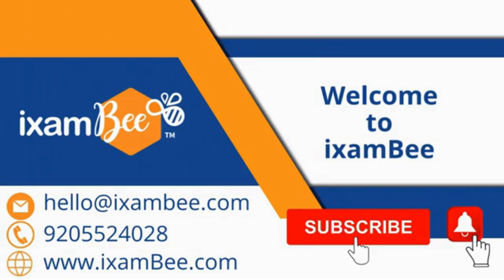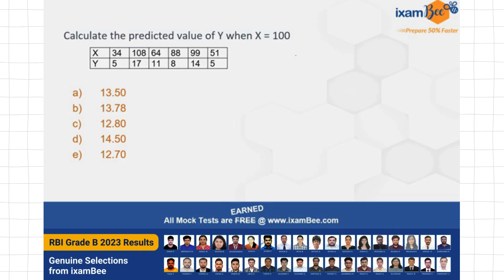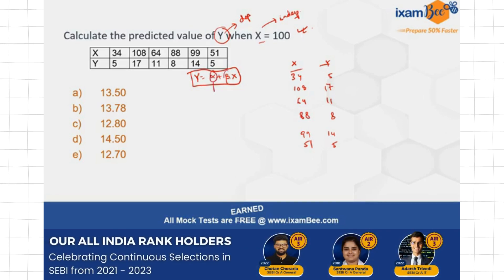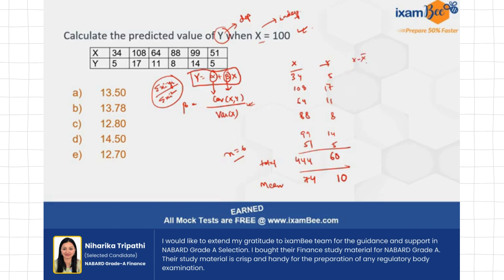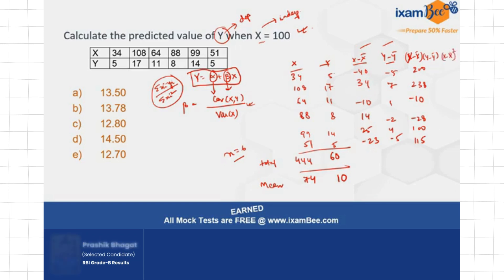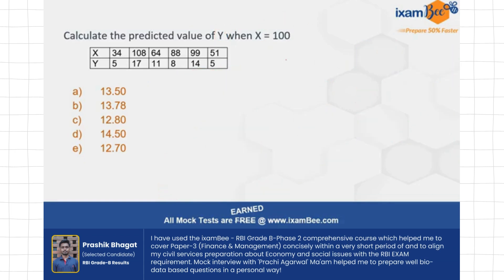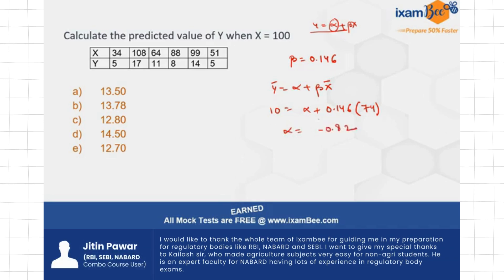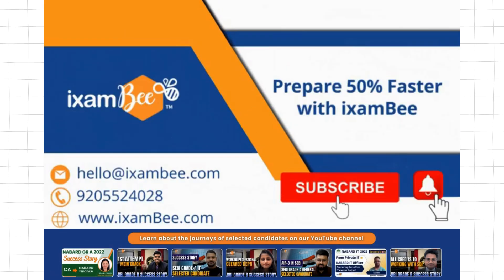RBI Grade B DEPR 2024 || 50 Important Questions in 50 Days || Day 29